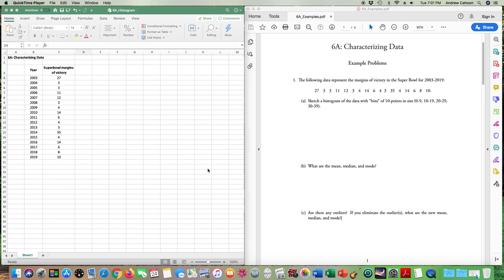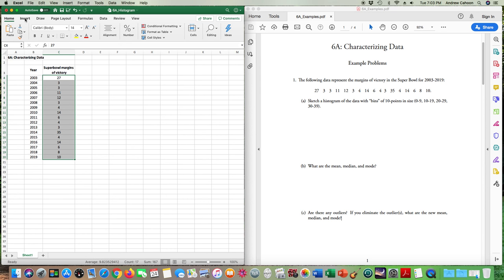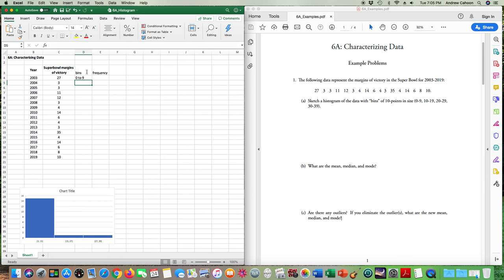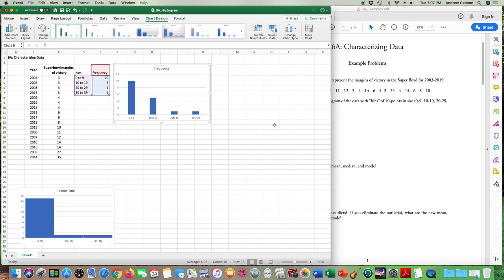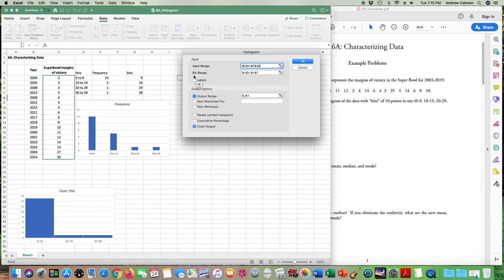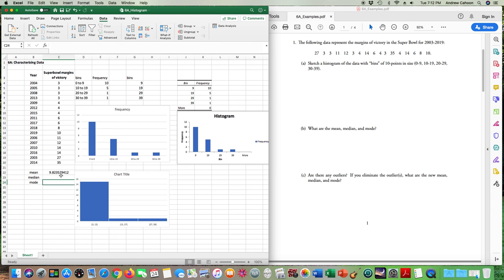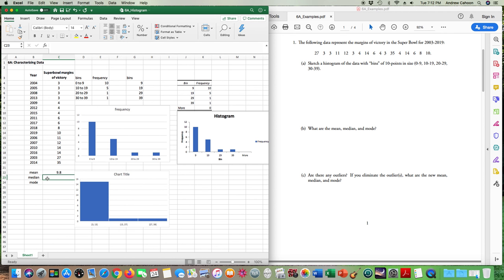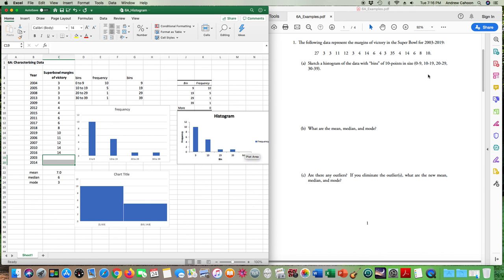6A Example1 Histogram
Explanation of how to make a histogram and calculate mean, median, mode in Excel.